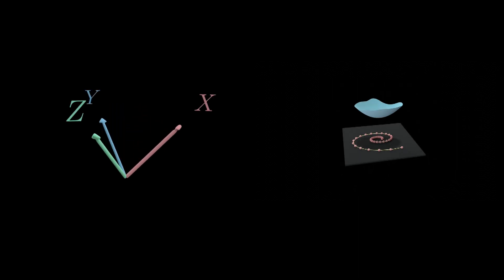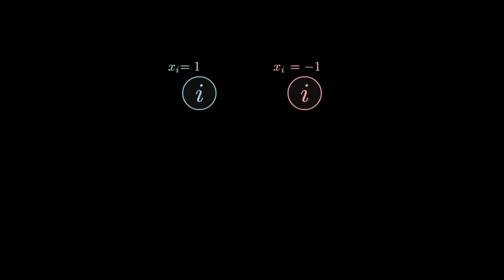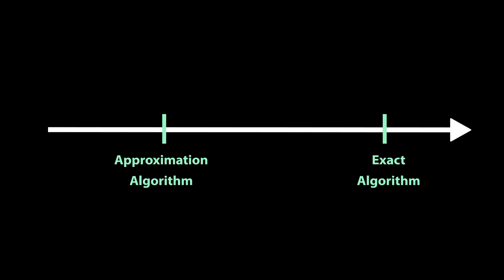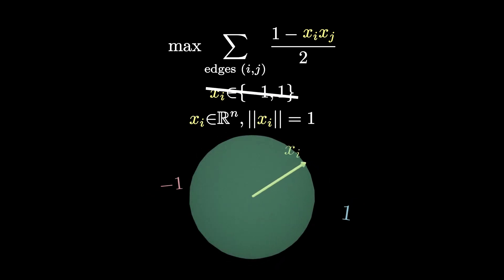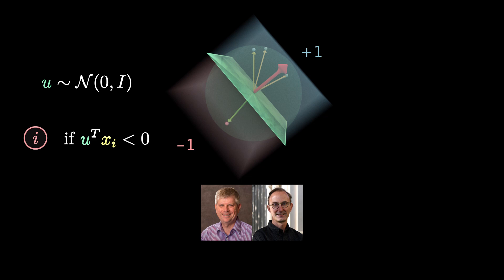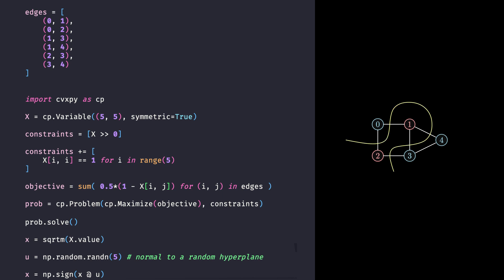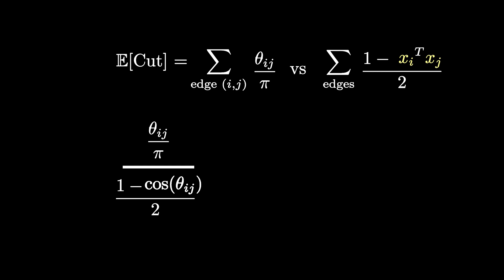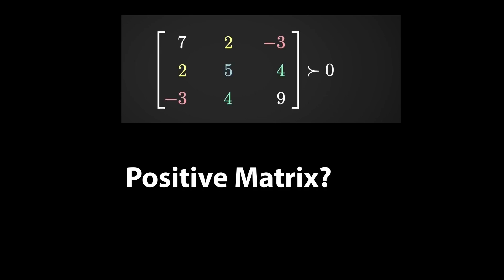Goemans-Williamson Max-Cut Algorithm | The Practical Guide to Semidefinite Programming (4/4)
Fourth and last video of the Semidefinite Programming series. In this video, we will go over Goemans and Williamson's algorithm for the Max-Cut problem.  Their algorithm, which is still  state-of-the-art today, is one of the biggest breakthroughs in approximation theory. Remarkably, it is based on Semidefinite Programming.
Python code included as usual.

Timestamps:
0:00 Intro
0:48 What is a cut?
1:58 Max-Cut
3:42 G-W
5:48 Python code
6:44 Analysis

Song: Thinking Ahead